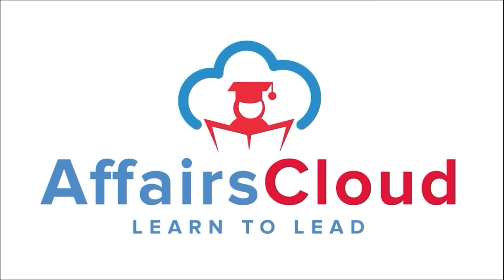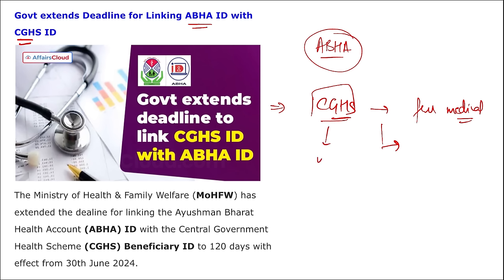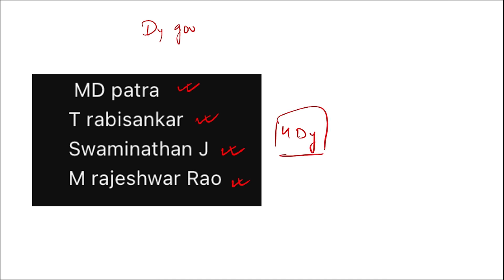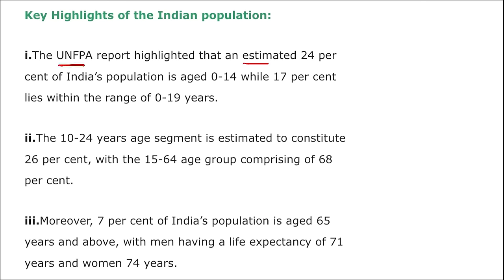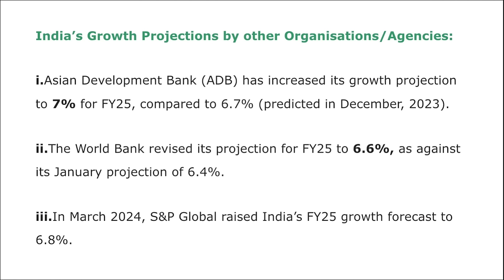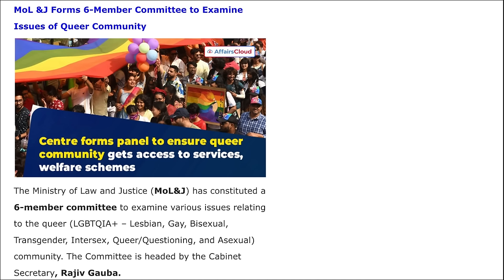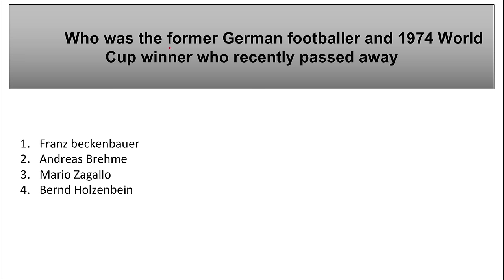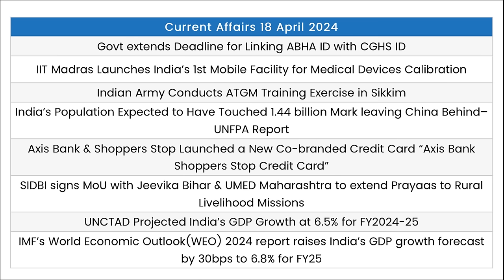Current Affairs 18 April 2024 | English | By Vikas | AffairsCloud For All Exams